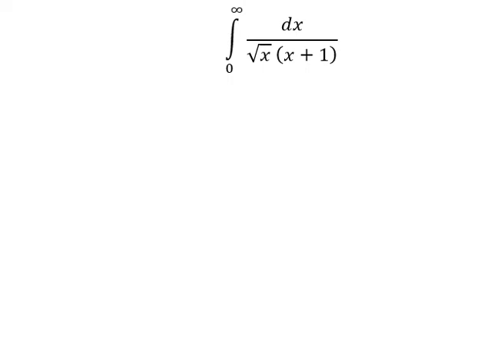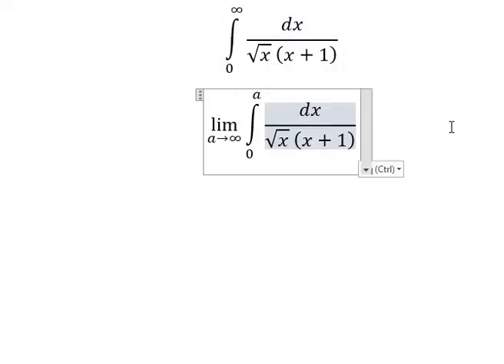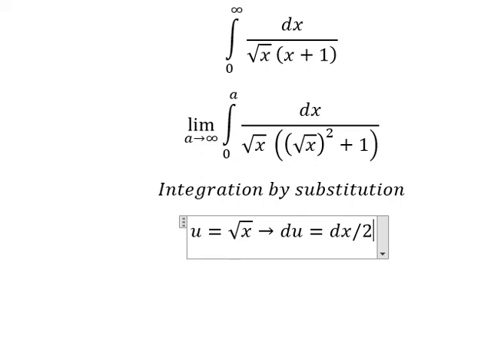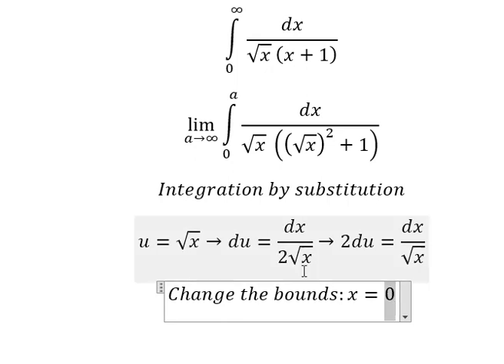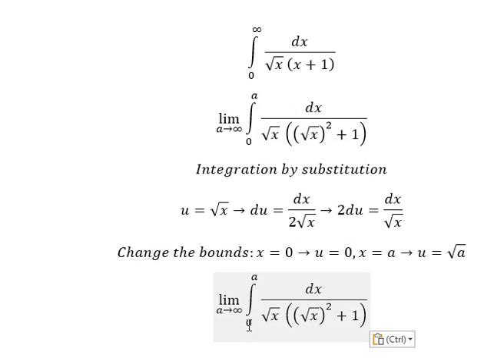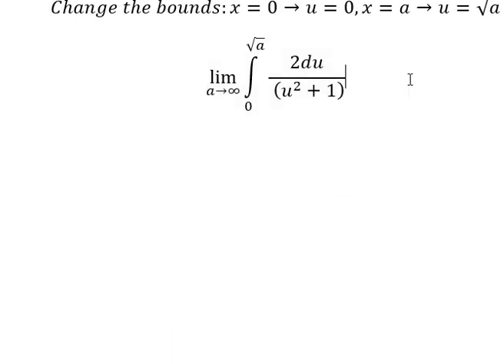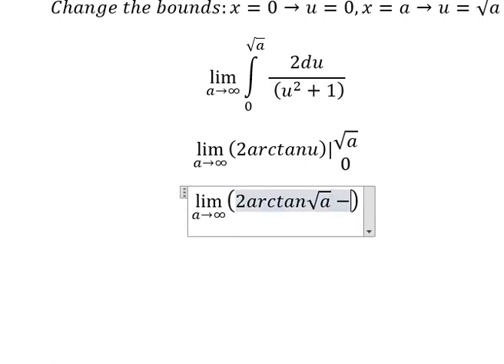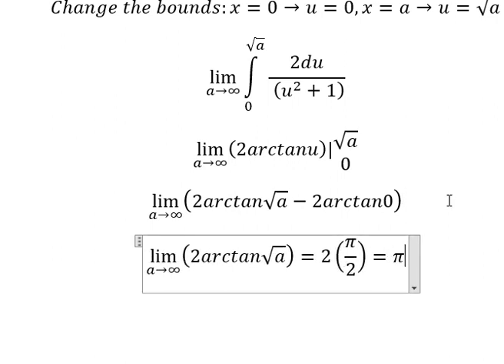Calculus Help: Improper Integrals - ∫ From 0 to ∞ dx/(√x (x+1) ) - Techniques - SOLVED!!!